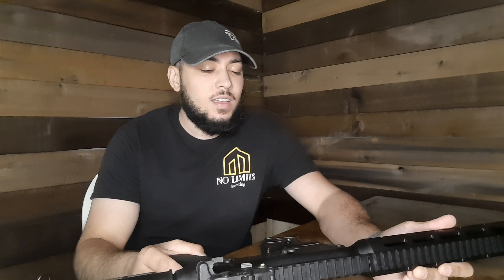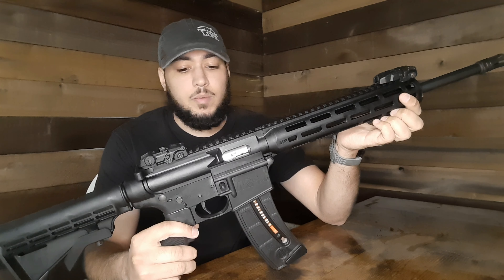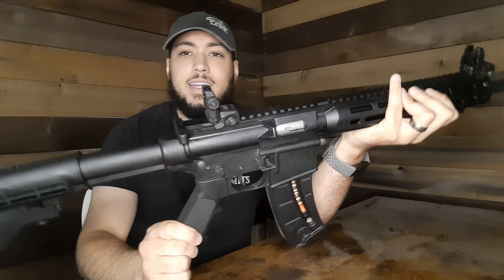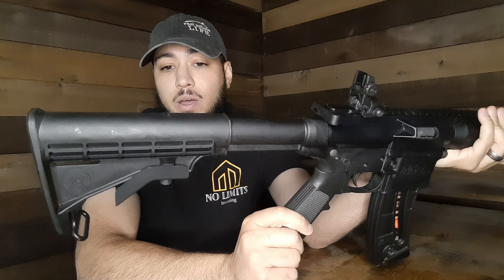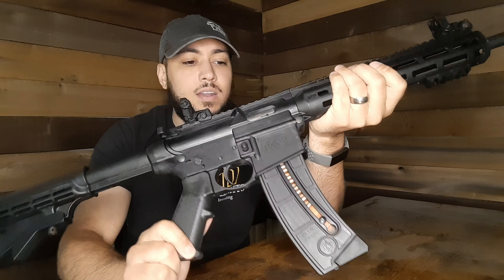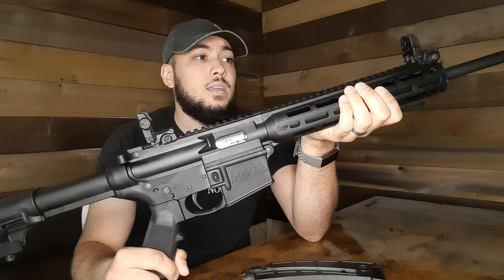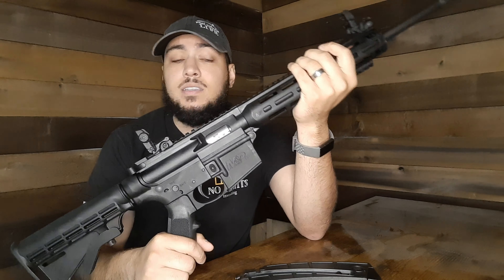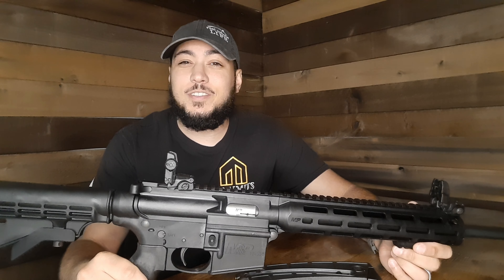Unboxing and firing the M&P 15-22 Sport || Quick Review